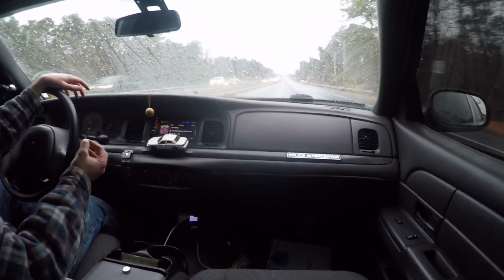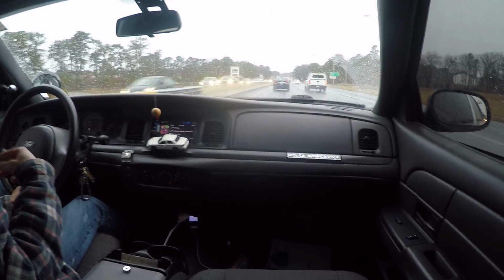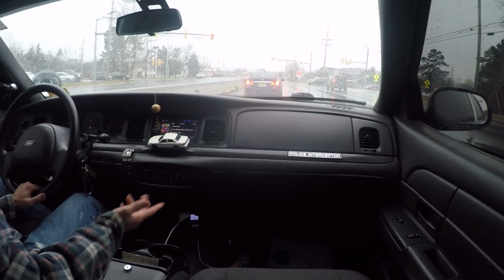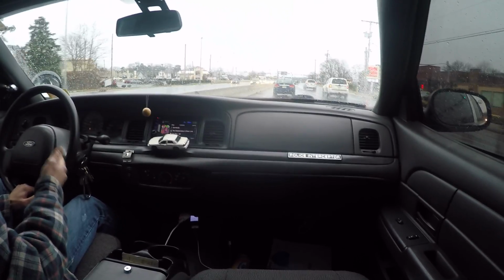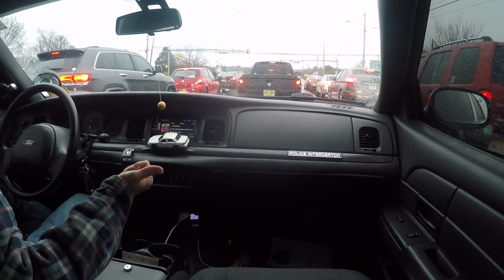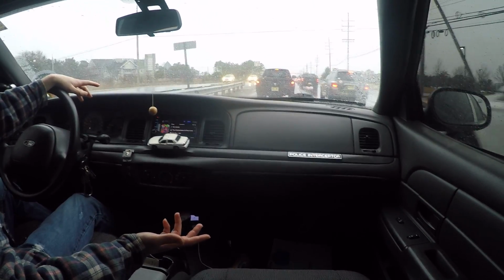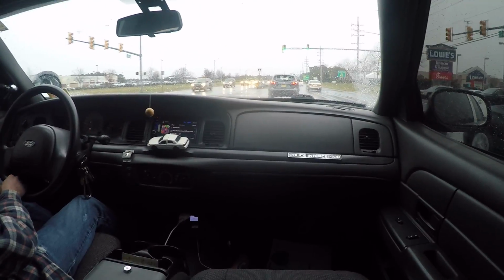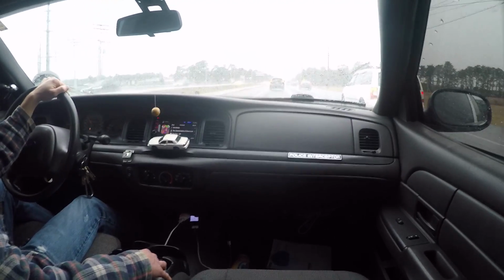ARE CROWN VICTORIAS THE BEST HIGHWAY CRUISERS??